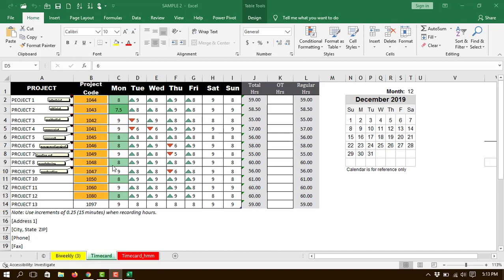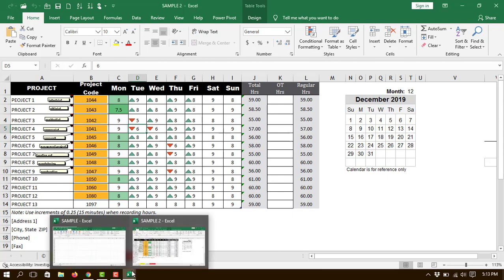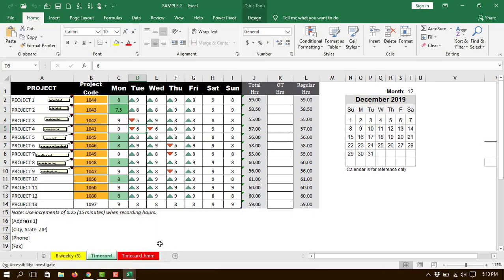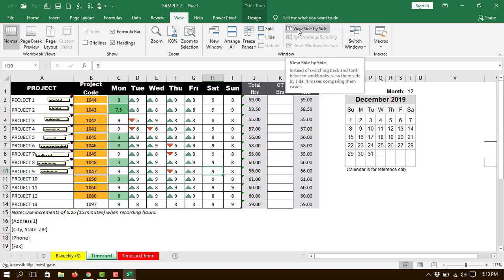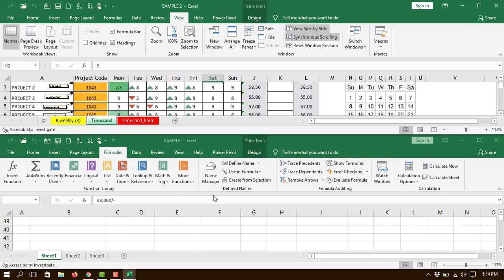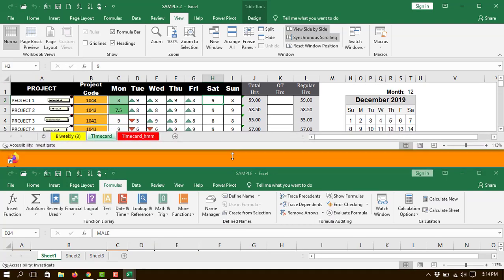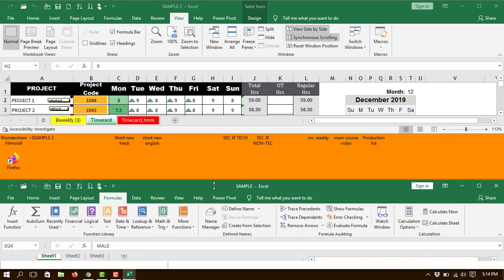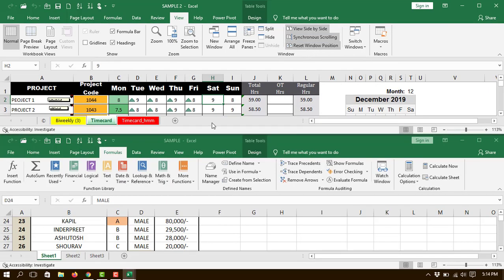How to View Slide by Slide in Excel- View Slide by Slide in Excel Tutorial